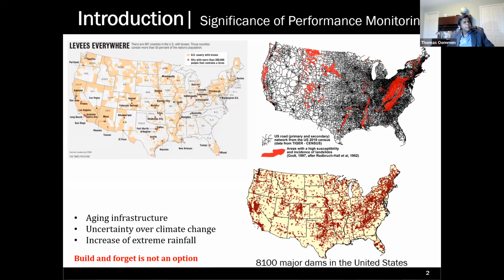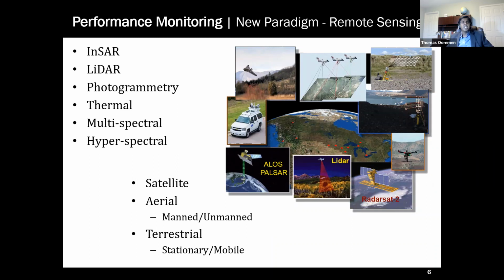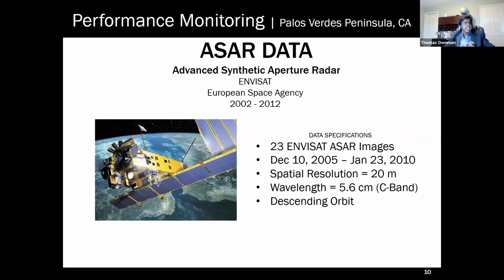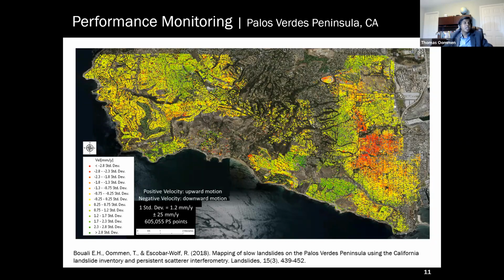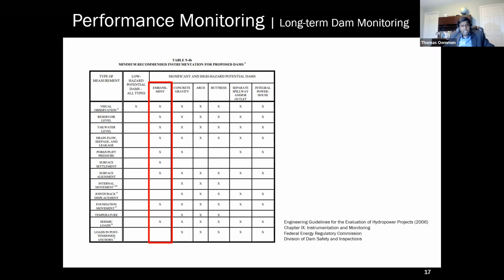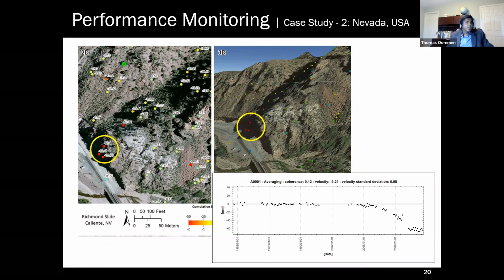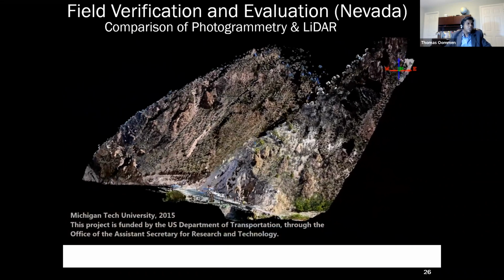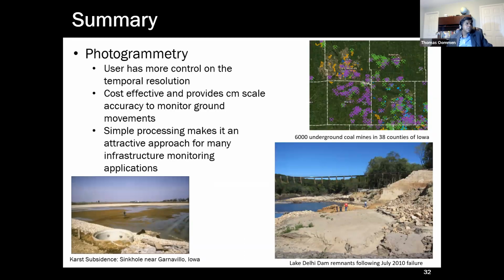A New Paradigm in Geotechnical Performance Monitoring Using Remote Sensing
Zoom lecture presented by Thomas Oommen on October 13, 2021. Part of the Montana Tech Public Lecture Series.